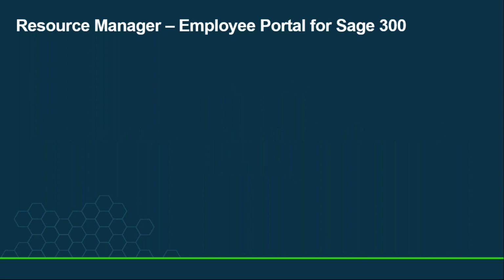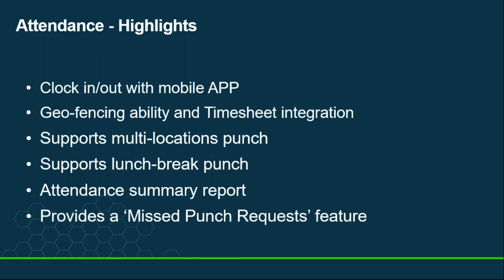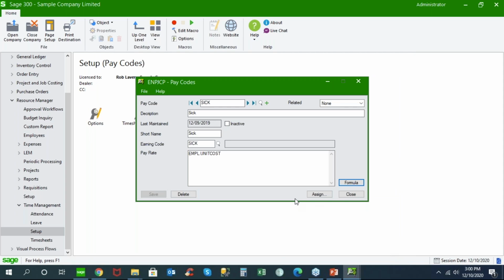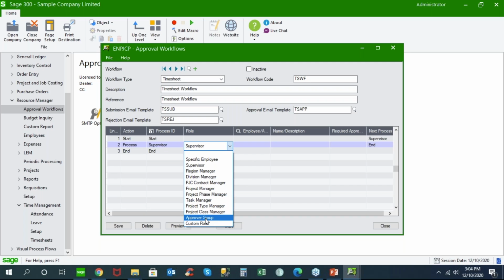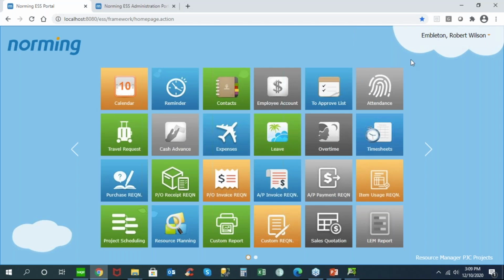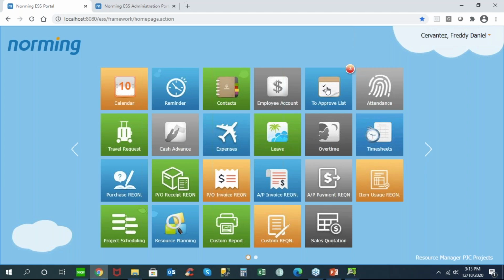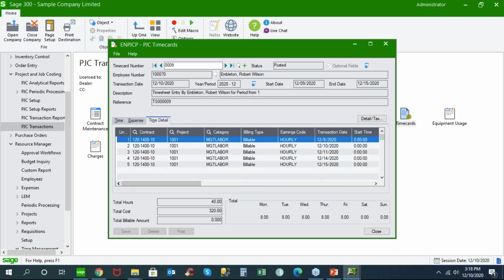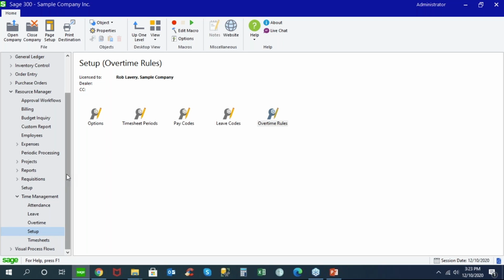Web-based Timesheet, Leave and Overtime Management for Sage 300 | BAASS Connect Virtual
Organizations today are looking for ways to streamline the capture of critical or time-sensitive data contained in Timesheets to update project costs and/or payroll to improve productivity and reduce administrative tasks. Resource Manager supports anytime/anywhere capture of remote time based activities on any mobile device with full integration to Sage 300.

About Explore the Sage Ecosystem
On-demand sessions to learn from our Sage marketplace partners on what is available for you to improve your efficiency and effectiveness.